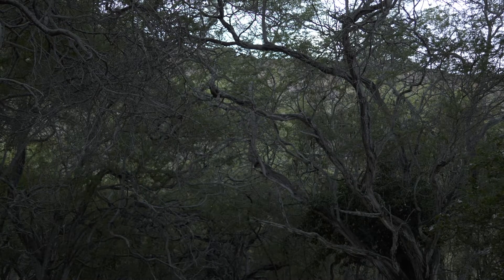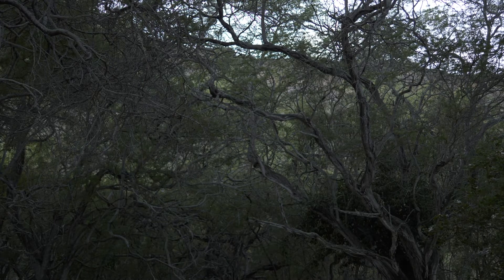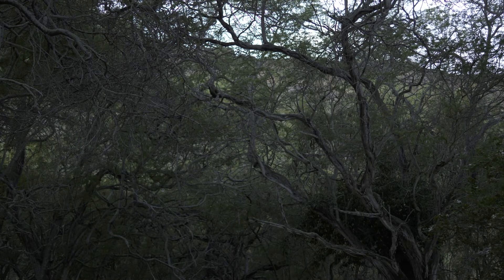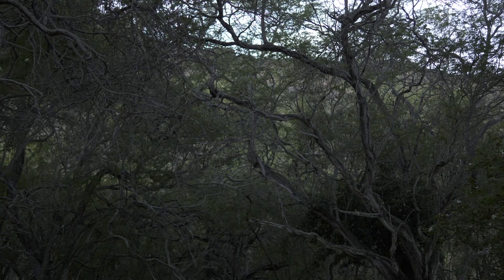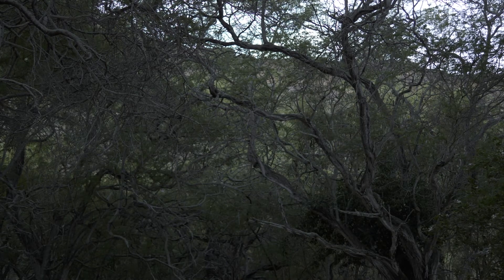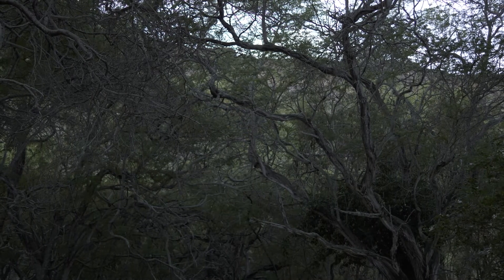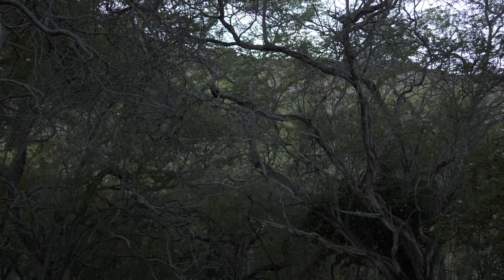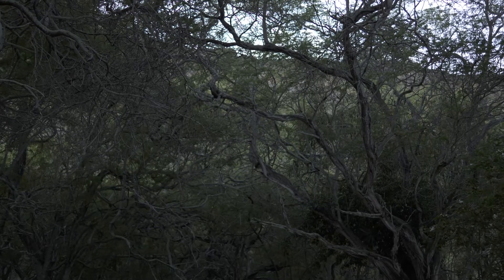Extended Tele Conversion / Panasonic GH5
Test footage showing the limits of the Extended Tele Conversion feature on the GH5. We conclude that there is no loss of quality when you are shooting in UHD or 4k and use the feature to punch by 1.4. On a 50 mm lens, this would be equivalent to switching to a 70 mm lens.

However, when you are shooting in HD, and use the Extended Tele Conversion to zoom, it crops in by a factor of 2.7. At this level, unfortunately, we notice noise in the picture and noise reduction software must be used to get rid of it. Once that is done, the imagery is perfectly good and can be used.

In short, we don't see any problem at all with using the feature when shooting 4k, but when shooting HD, just know that you will have to probably run noise reduction on whatever you shoot using the feature. It could probably be used in a pinch or for just a couple of short scenes.